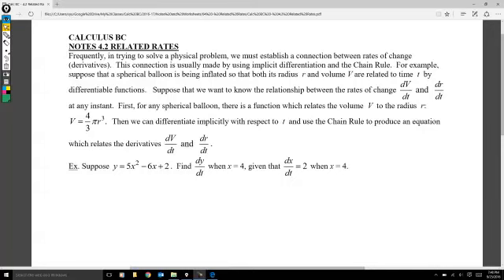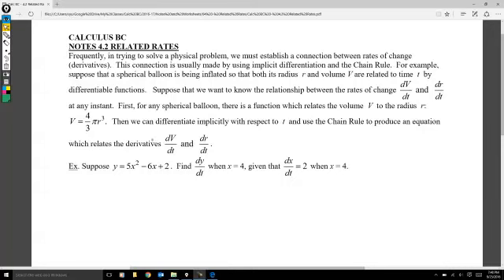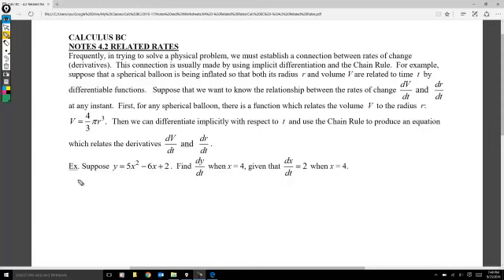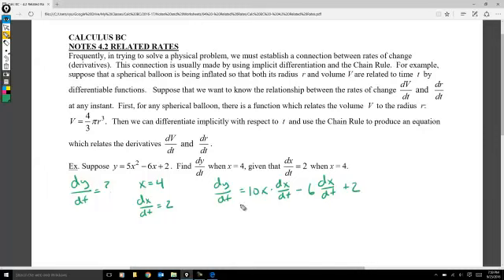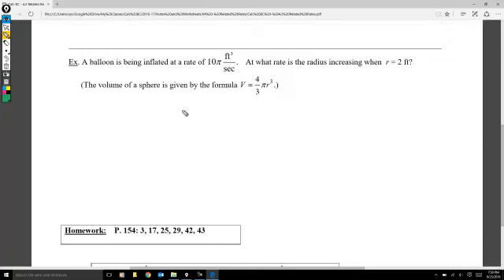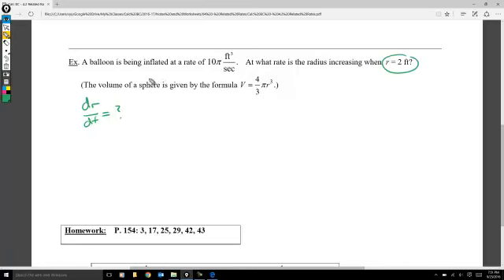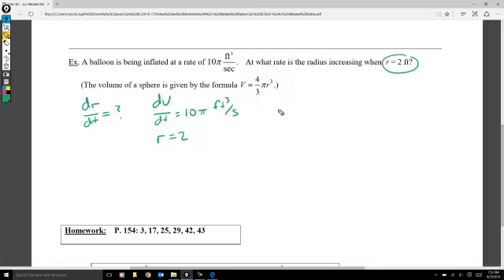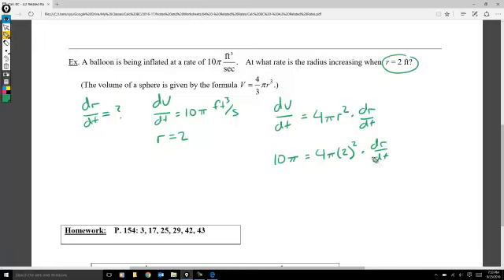04.2 Related Rates